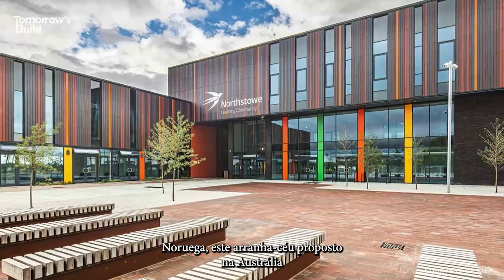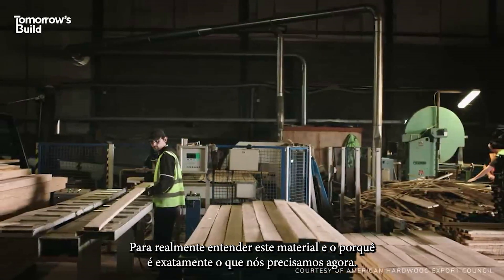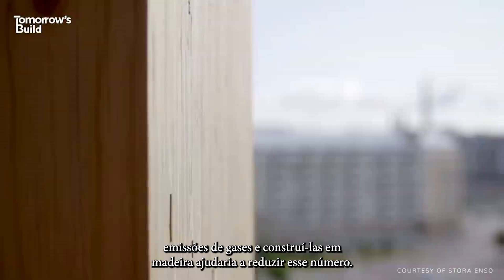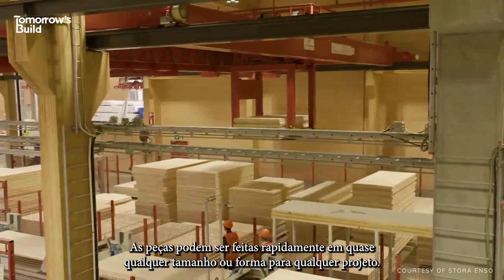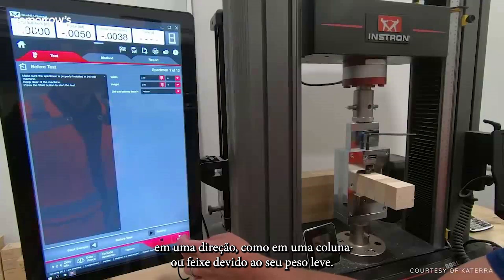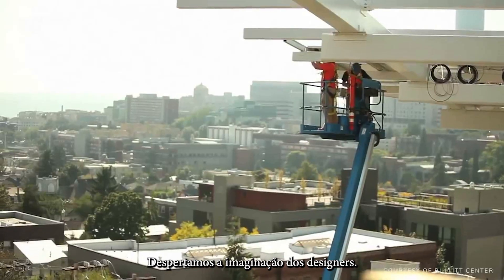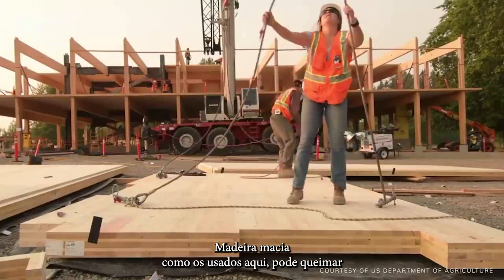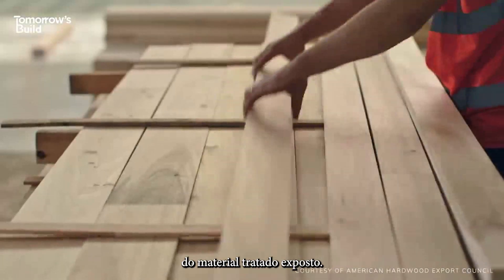Saiba mais sobre o uso da madeira na construção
Que tal entender mais sobre o uso da madeira na construção? Nesse vídeo, produzido na Europa e reproduzido aqui pelo My Wood Home nos mostra um pouco da história do uso da madeira, o que mudou com o advento do aço e do concreto e que agora, com as mudanças climáticas, se torna imprescindível a volta desse processo construtivo que é mais rápido, sustentável e sequestra carbono. Mas, e quanto aos incêndios prediais? A resposta também está nesse vídeo que você deve assistir e refletir. Pra saber mais sobre o uso da madeira na construção anote na sua agenda; Congresso My Wood Home nos dias 8 e 9 de abril de 2025, na Sala São Paulo em São Paulo-SP.